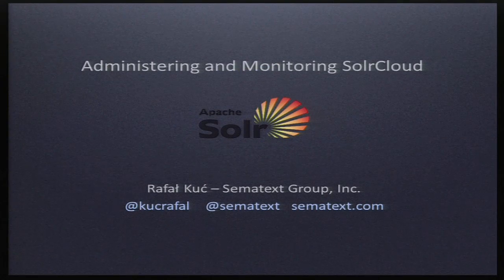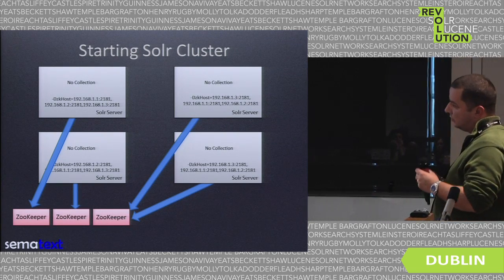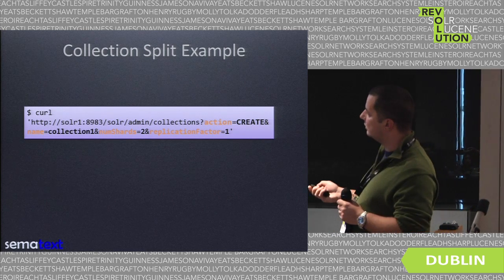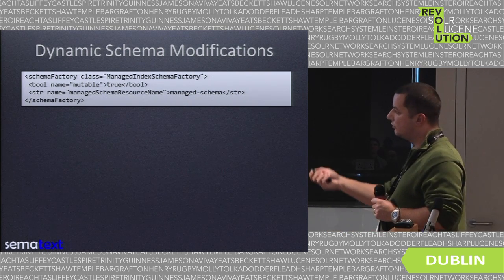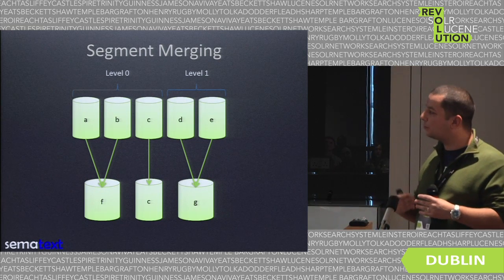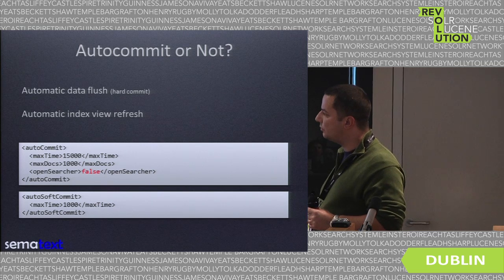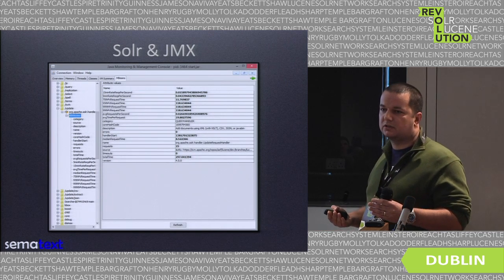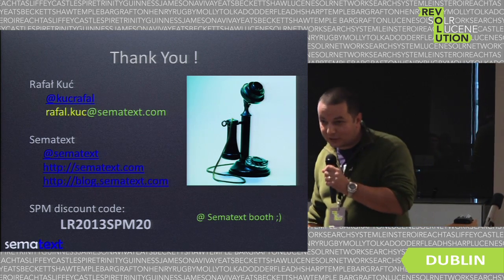Administering and Monitoring SolrCloud Clusters, Rafal Kuć, Consultant Software Engineer, Sematext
Administering and Monitoring SolrCloud Clusters
Presented by Rafal Kuć, Consultant and Software engineer, , Sematext Group, Inc.

Even though Solr can run without causing any troubles for long periods of time it is very important to monitor and understand what is happening in your cluster. In this session you will learn how to use various tools to monitor how Solr is behaving at a high level, but also on Lucene, JVM, and operating system level. You'll see how to react to what you see and how to make changes to configuration, index structure and shards layout using Solr API. We will also discuss different performance metrics to which you ought to pay extra attention. Finally, you'll learn what to do when things go awry - we will share a few examples of troubleshooting and then dissect what was wrong and what had to be done to make things work again.